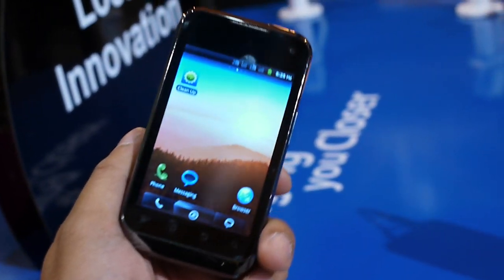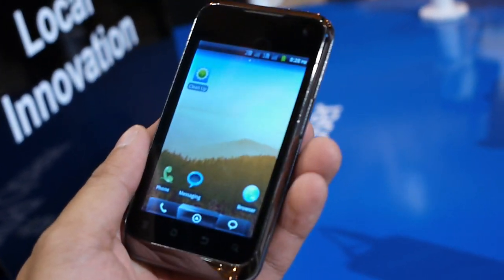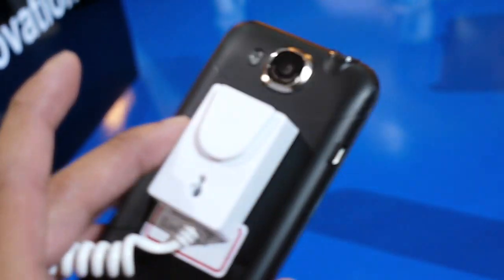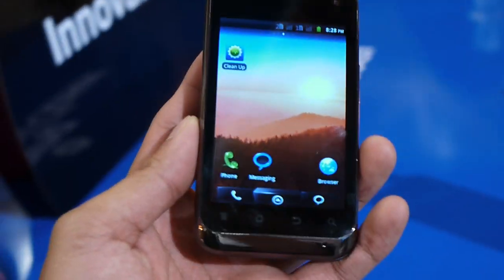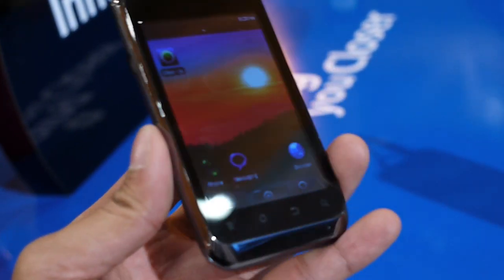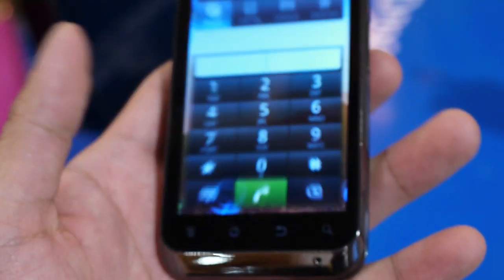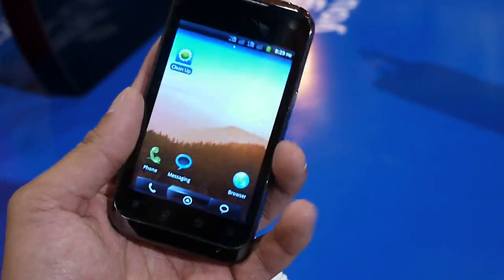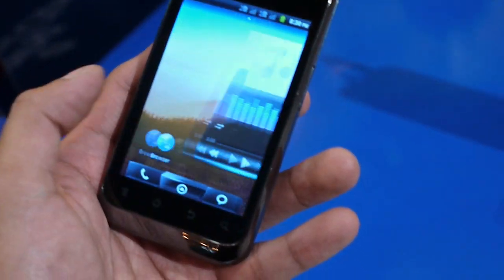ZTE Nova 3.5 Hands-on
PhoneArena presents a hands-on video of the ZTE Nova 3.5. If you're quite familiar with Chinese smartphone maker ZTE, then you probably know the kind of devices they're known to put out. Honestly, when it comes down to it, they've nailed it down to a tooth when it comes to producing downright cheap devices -- and the same implies to the European bound ZTE Nova 3.5...